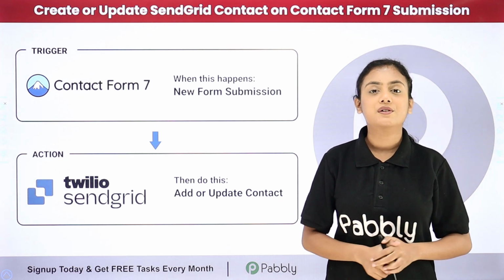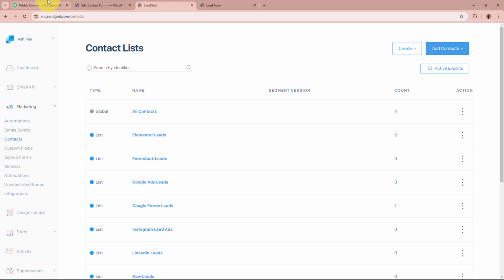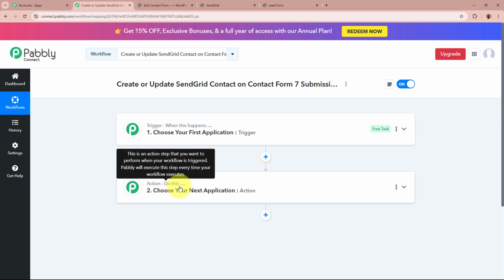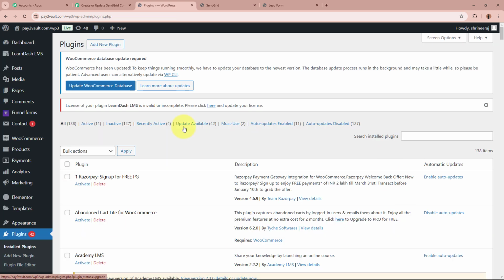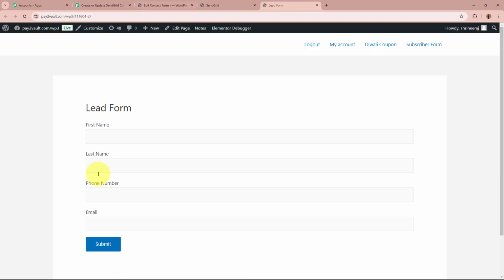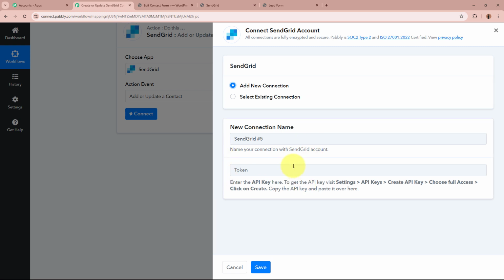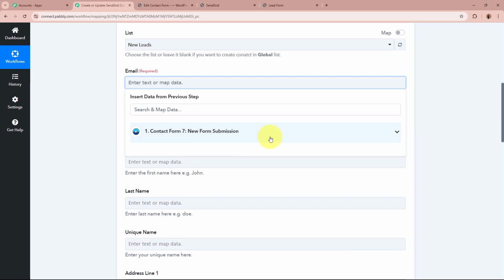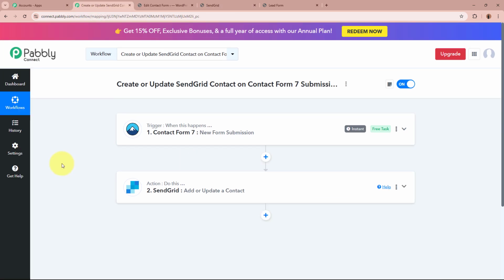How to Create or Update SendGrid Contact on Contact Form 7 Submission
In this video tutorial, we’ll guide you through the process of creating or updating SendGrid contacts based on submissions from Contact Form 7 using Pabbly Connect.

Contact Form 7 is a popular WordPress plugin for form submissions, while SendGrid is a powerful email marketing platform. By integrating these tools, you can automatically add or update contacts in SendGrid whenever a user submits a form through Contact Form 7. This automation ensures your email lists are always up-to-date, helping you save time and streamline your email marketing efforts.

Follow this step-by-step guide to simplify your workflow and enhance your email marketing strategy.

Use Case:
As an owner of a Skincare brand, I use Contact Form 7 to collect leads details directly from my website. At the same time, I rely on SendGrid to send personalized email campaigns, including product updates, exclusive offers, and skincare tips, ensuring my customers stay engaged and informed. By automating the process, I ensure that every form submission on my website automatically creates or updates a contact in SendGrid. This keeps my email marketing list accurate and allows me to connect with my audience more effectively.

Benefits of Pabbly Connect:

1. Automation: Save time, money, and resources by automating tasks.

2. Integration: Connect various web services to create efficient workflows.

3. Security: Enjoy industry-standard security for your data.

4. Scalability: Easily add new applications and services to your workflow.

5. Cost-effective: Choose from plans suitable for different business sizes, with no charges for internal tasks.